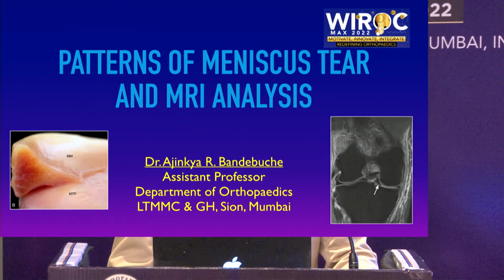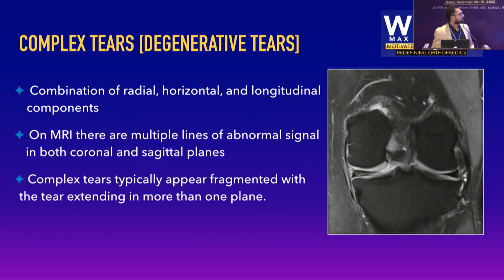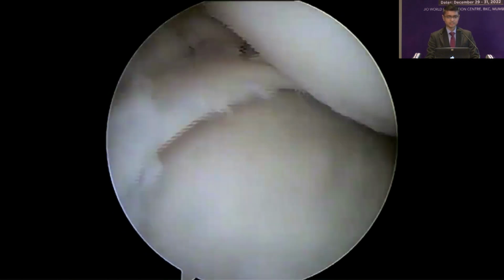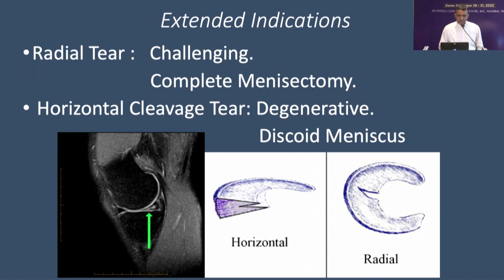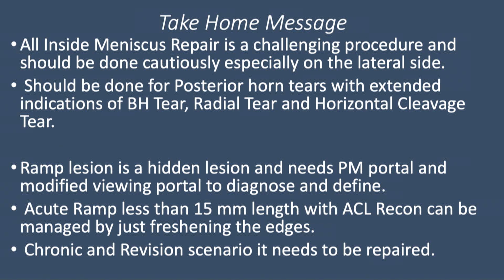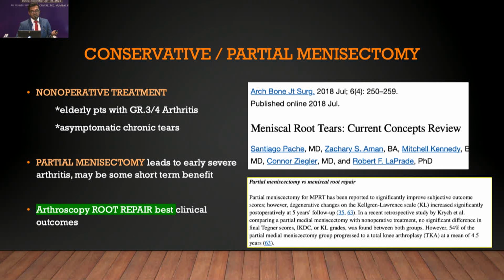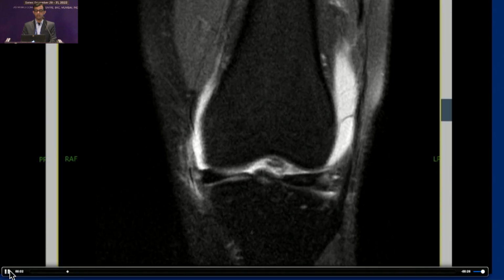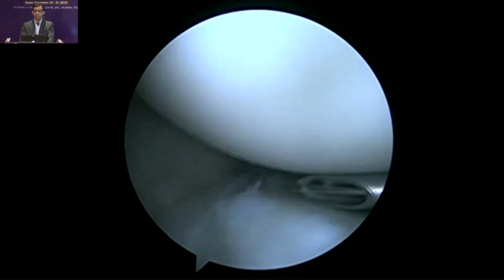WIROC MAX 2022 - MENISCUS PRESERVATION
MENISCUS PRESERVATION
Conveners: Aditya Pawaskar, Deepak Tambe
Chairperson: Aditya Gunjotikar, Parth Agarwal
1. Patterns of Meniscus tear & MRI Analysis: Ajinkya Bandebuche
2. Outside in and inside out technique: Aditya Pawaskar
3. All inside Techniques, RAMP repair: Bhushan Patil
4. Meniscus root repair- needs, methods,advantages: Nikhil Agrawal
5. Discoid meniscus, preserve all menisci affordable implants, improved techniques, do's: Deepak Tambe